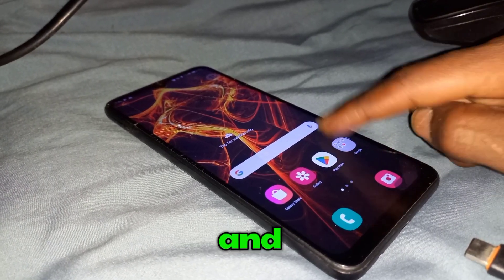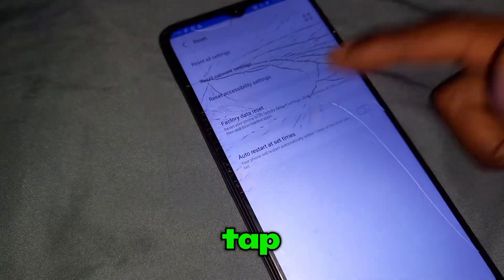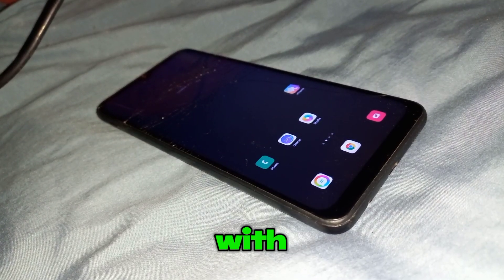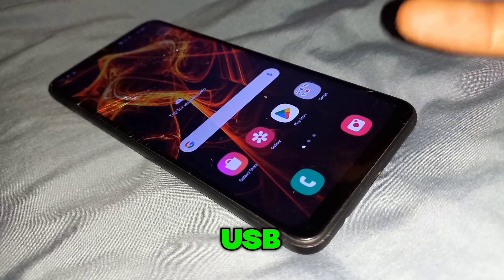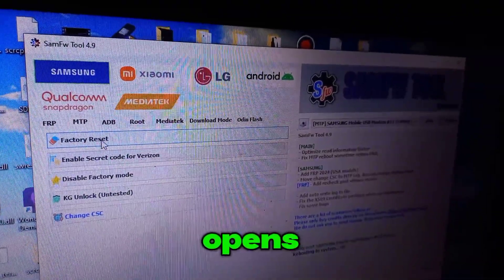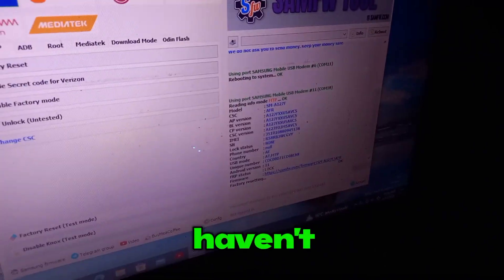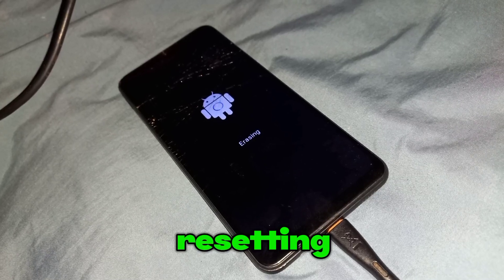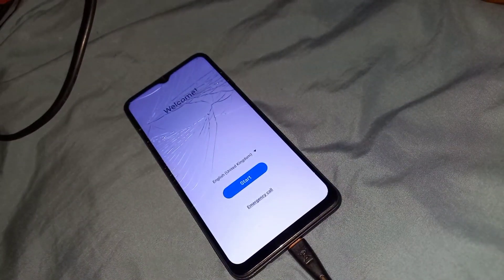how to fix factory reset fail | Samsung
Hi guys 👋
In this video today I'm going to show you how to fix factory reset fail.
This is a newer and advanced method,  ,(,lots of models supported)